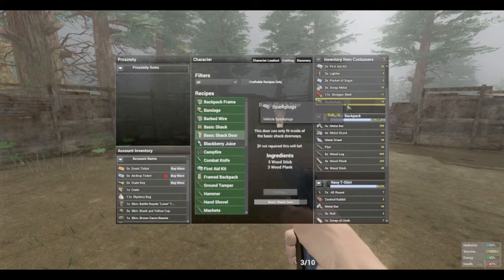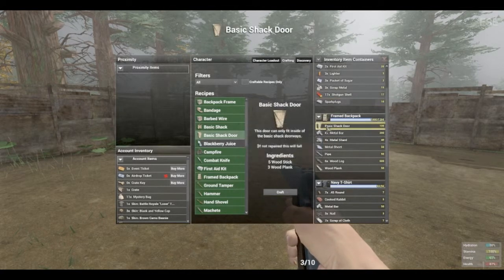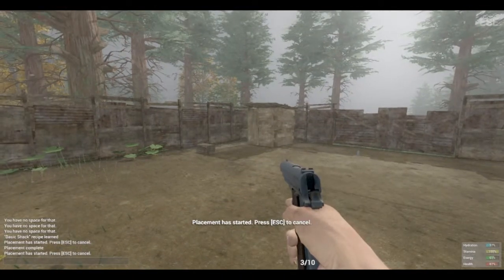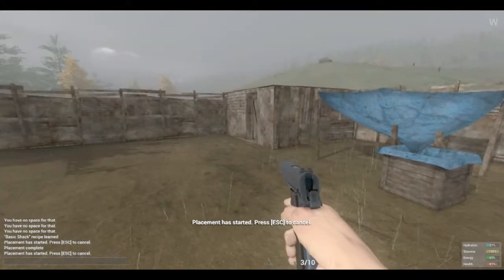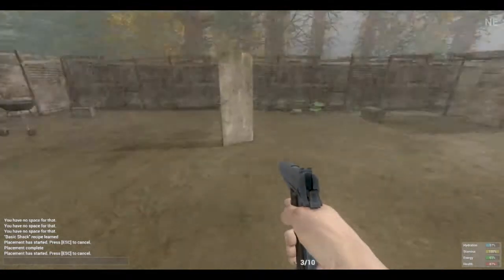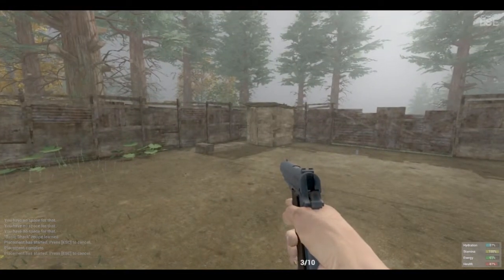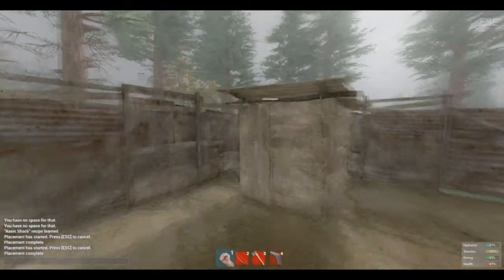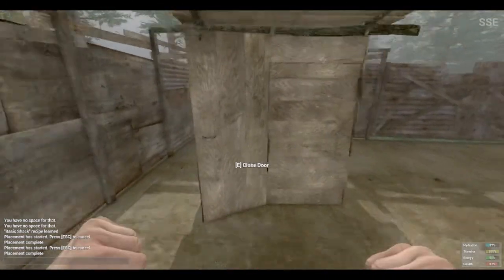H1Z1 Crafting: Basic Shack Door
The basic shack door that can only be placed onto a basic shack. it has the ability to be locked, opened and closed. It required 5 wood sticks and 3 wood planks which can be found throughout the world.